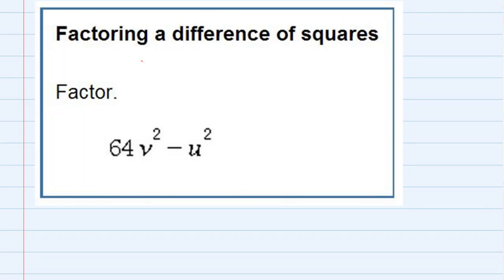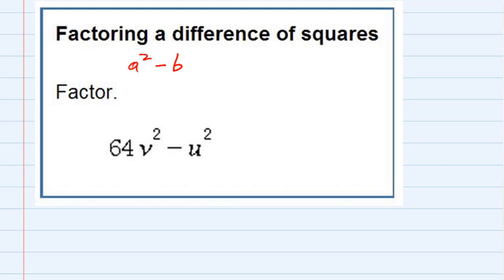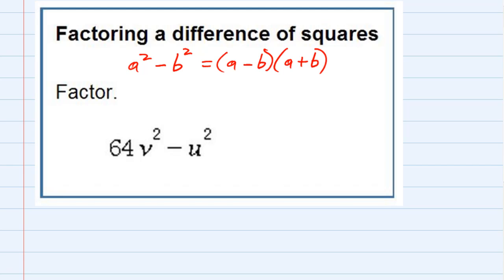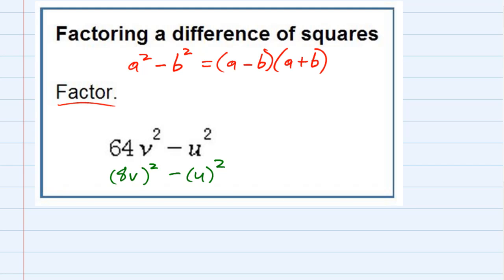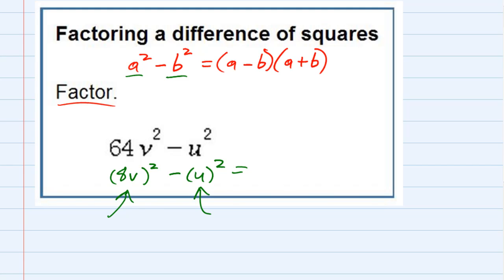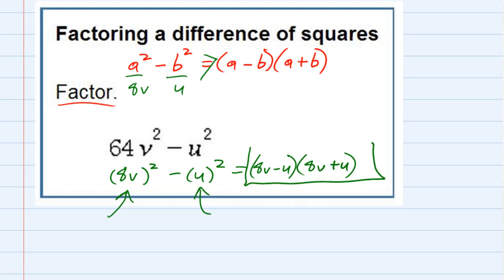Factoring a difference of squares